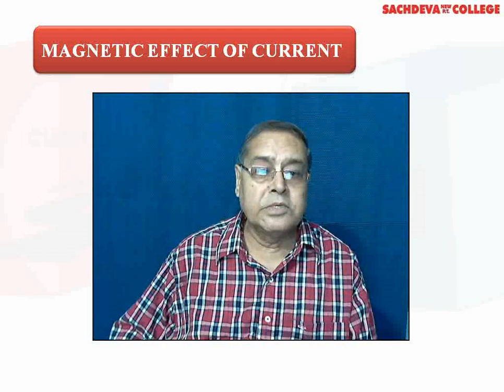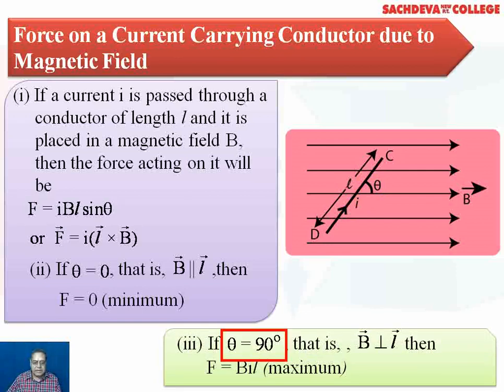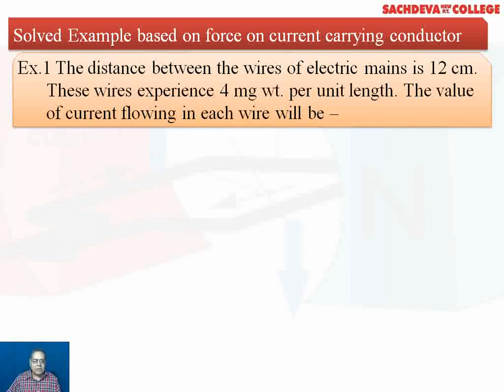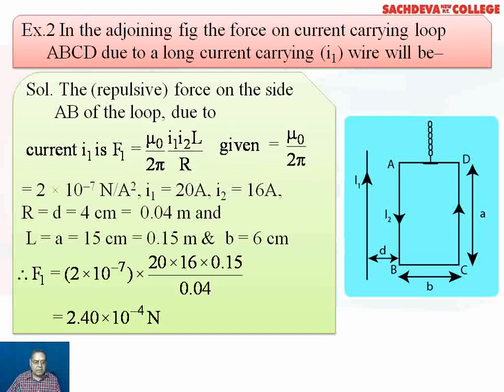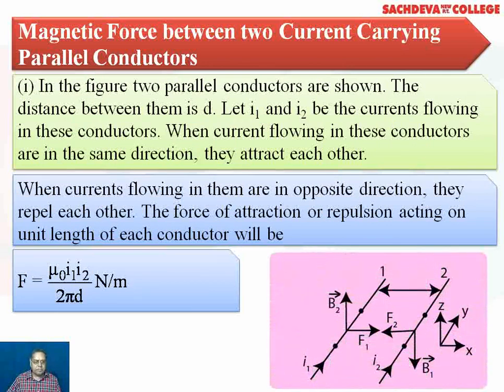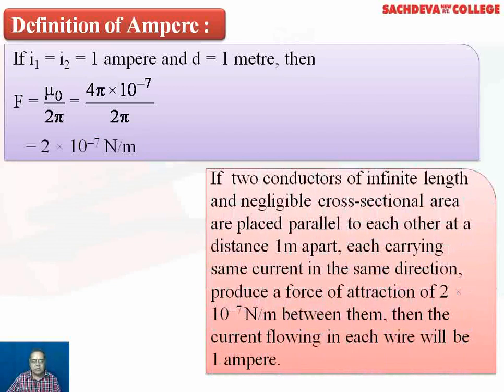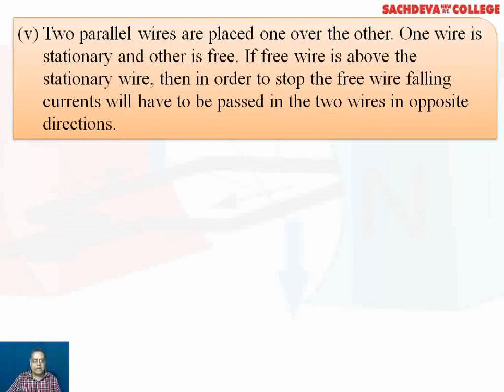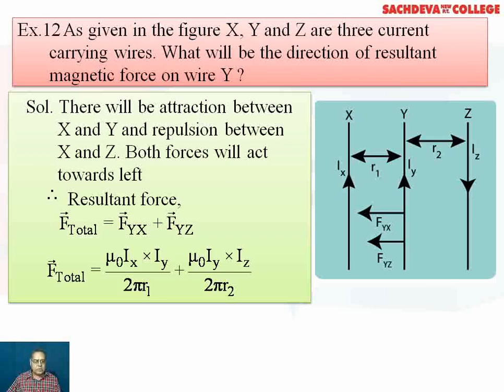Chapter - 4 Moving Charges and Magnetism - Lecture - 1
Know about magnetic effect of current in this lecture

Class 12th